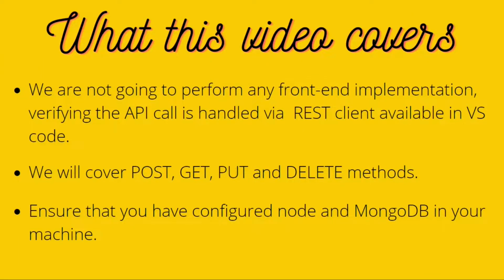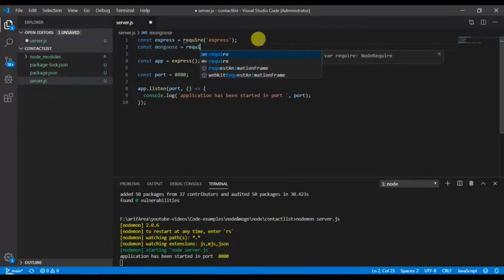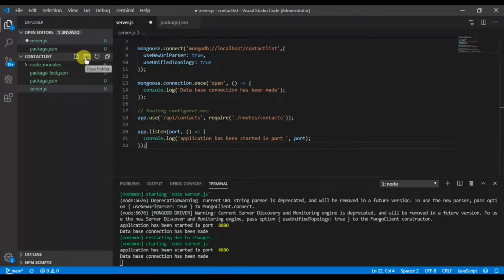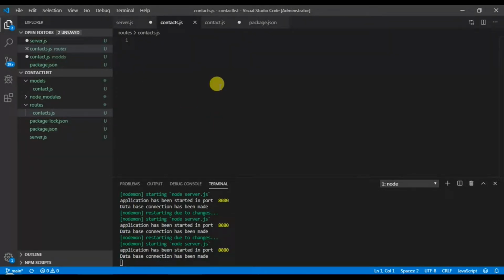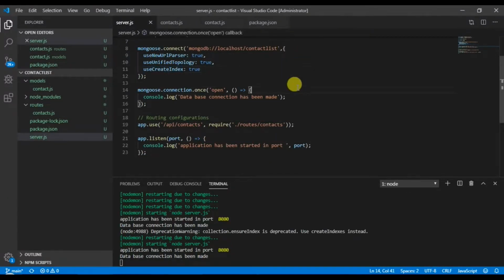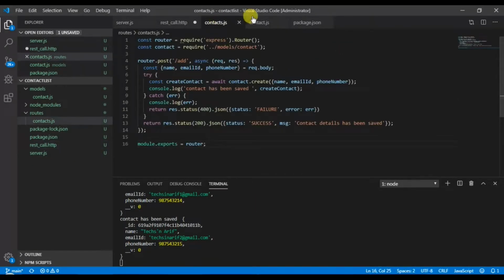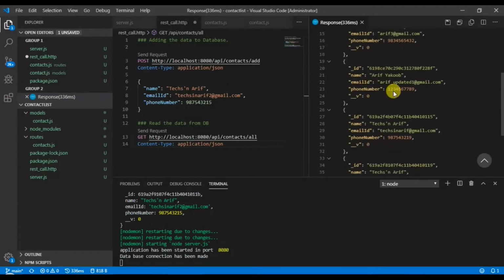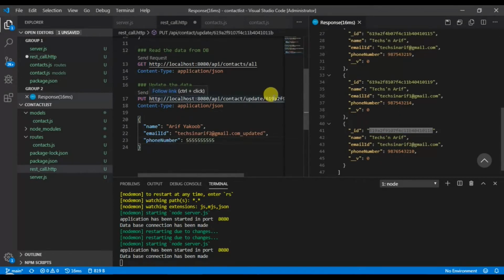CRUD Operations | REST API | Nodejs & mongo | Techs'n Arif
This video teaches you about the CRUD Operations in nodejs with MongoDB. I have tried my best to make this video short and simple. Hope you like the video.